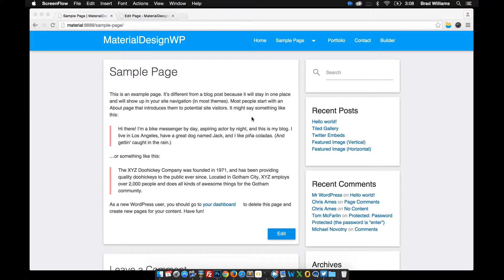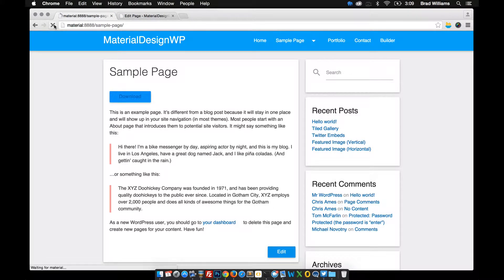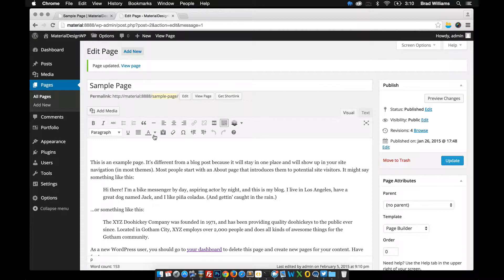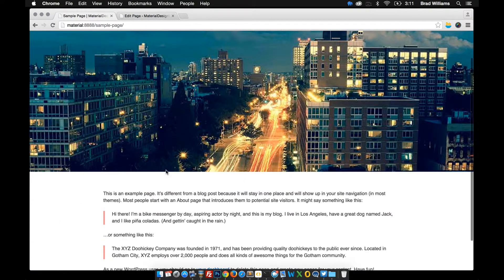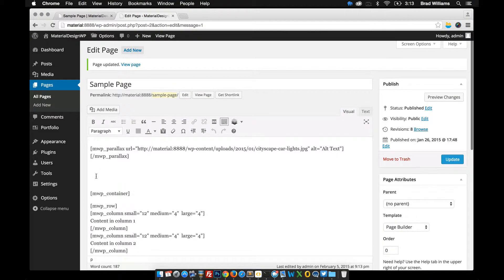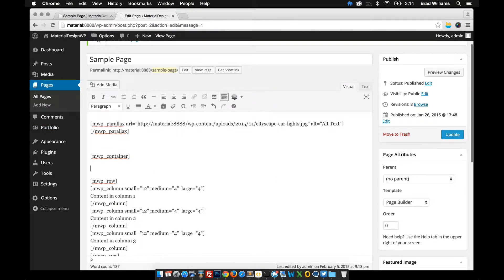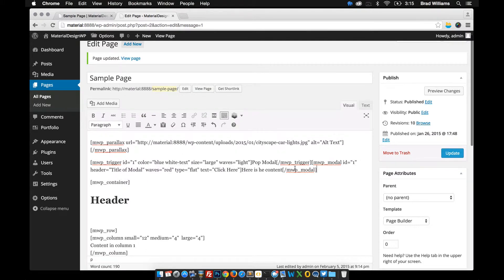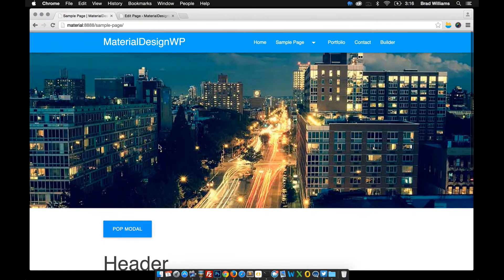Material Design WordPress Shortcodes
Quick video that goes over some of the Material Design shortcakes. In this video you will see how to add buttons, parallax images, containers, columns, and a modal. The Material Design shortcode plugin also comes with a lot of other shortcodes that include tabs, button dropdown, collapsible, sliders, icons, and several more.